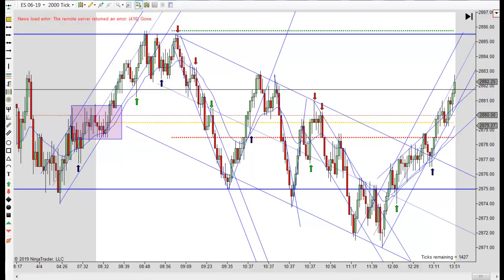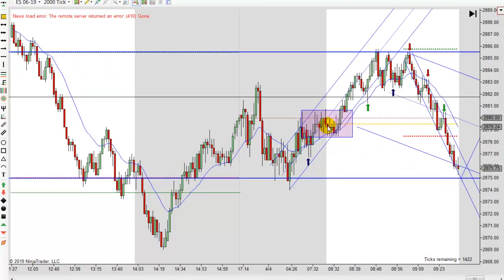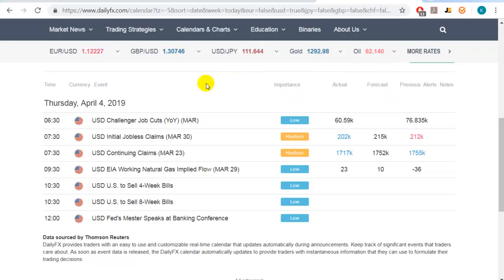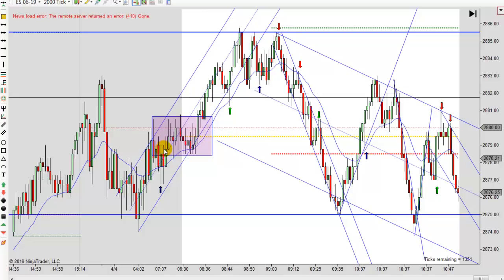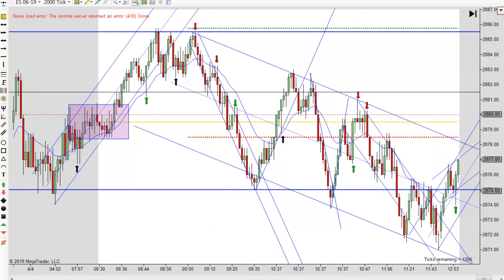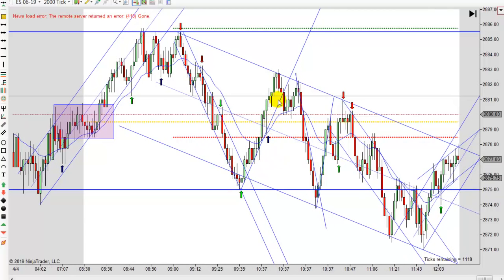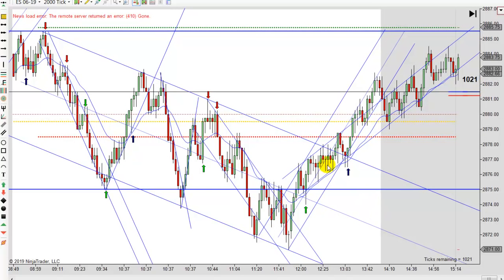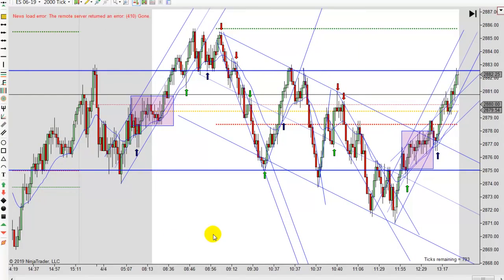Learn How To Day Trade With Price Action 04-04-2019